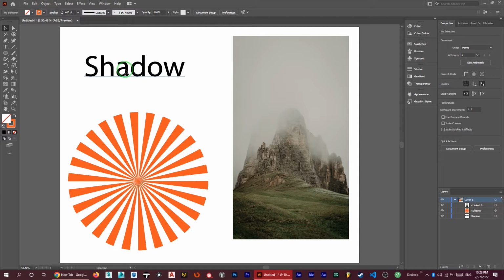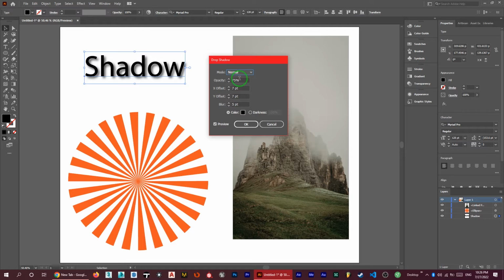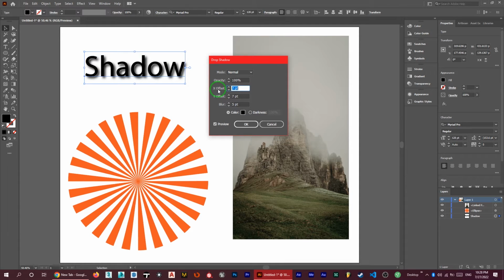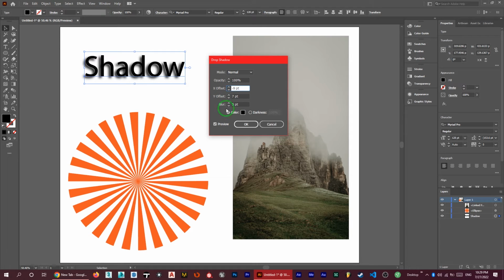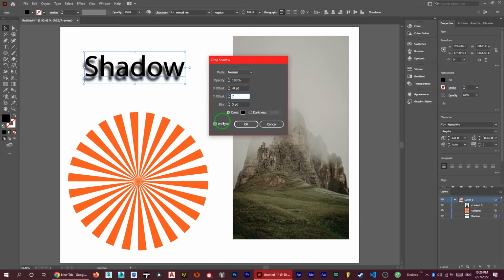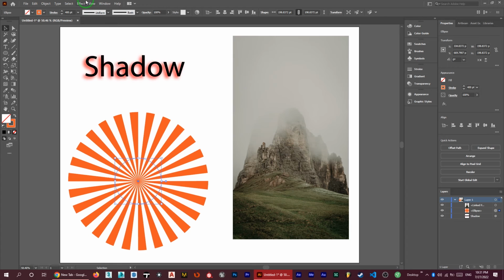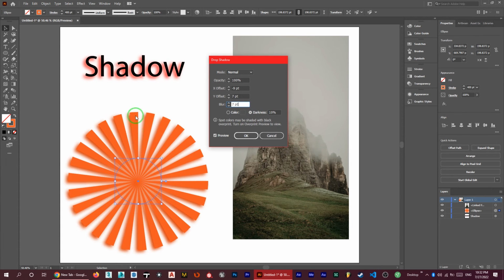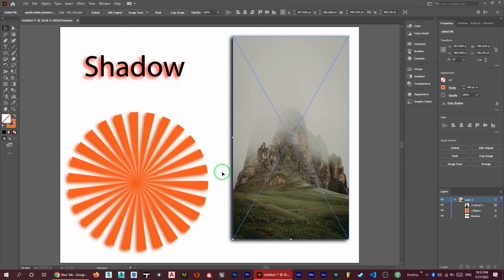How to create Shadow in illustrator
Here is the Best way to create shadow in Adobe Illustrator. Most of photoshop users love this feature, but it's little different in illustrator and this video will help to find drop shadow. Hope you find it useful👍🏻